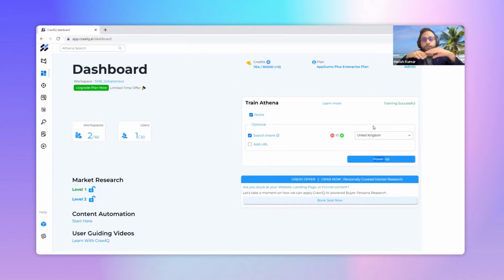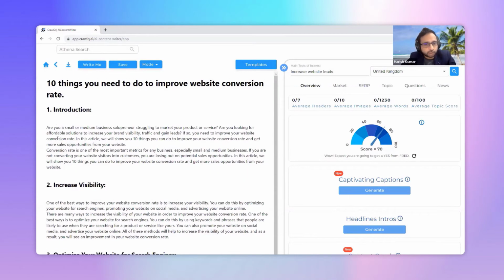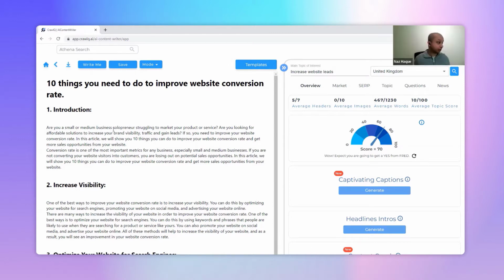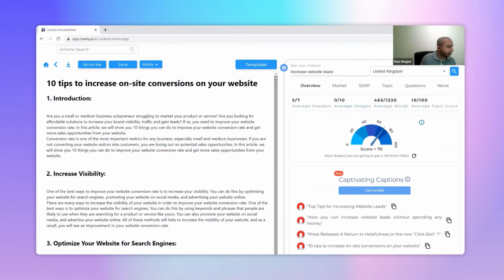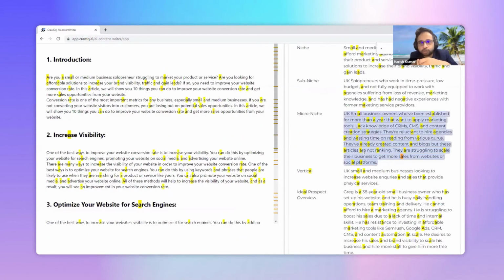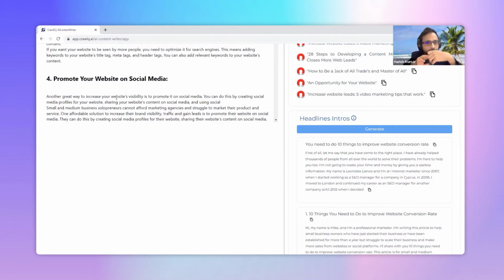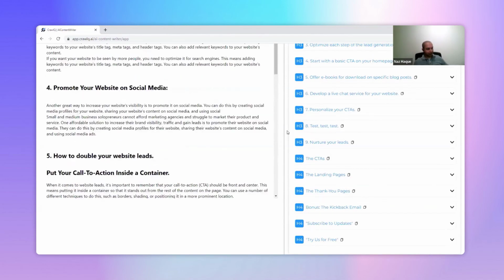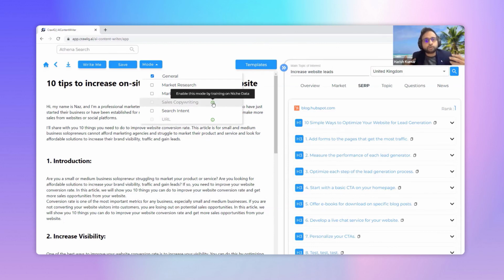Create human and SEO optimized blog posts using CrawlQ tools and Athena. Learn more !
Once you train Athena, the next steps are to create highly optimized blog posts...

The initial platter that you get is highly optimized blog posts for your audience.

How to use multiple CrawlQ tools?

How to check how many words you need to expand on the initial content?

Why content volume is important?

Captivating captions are hooks highly optimized based on many headlines?

Headline intros are building blocks for each of the new sections of your blog.

Content coach again gives you a structure based on your main topic of interest.

You are referring to market research.

Quora questions

Search Topics

News Sections

There are multiple tools inside the editor.

The Ask Me Athena and Write Me Athena are fundamental tools that draw heavily from your research. Other tools help in creating a good generic structure like a content coach, headline intros, TL; DR.

CrawlQ tools give you lots of freedom and flexibility at the same time full control based on your initial inputs in the market research.

Your business research is key to getting more structured output and tone of voice of your business.

You can also choose different modes in Athena. You can fully control Athena to write sales, search intent, or research-only based content.

CrawlQ's Athena helps you to create highly contextual and semantically inter-related content that users and search engines both love.

Play with different tools freely inside the editor and give your creativity a new flip. Power yourself with these tools to scale your content creation without getting stuck into writer's blocks or pre-tuned frameworks. Use CrawlQ to write human-like blog articles fully based on research on your target audience and questions they are asking in search.